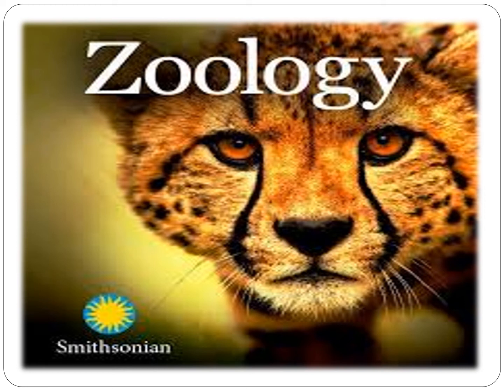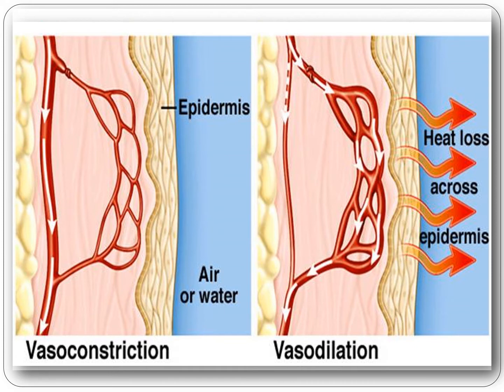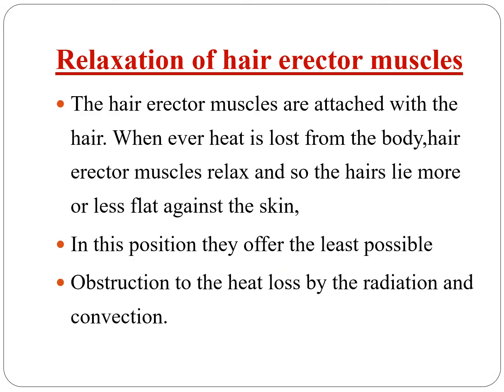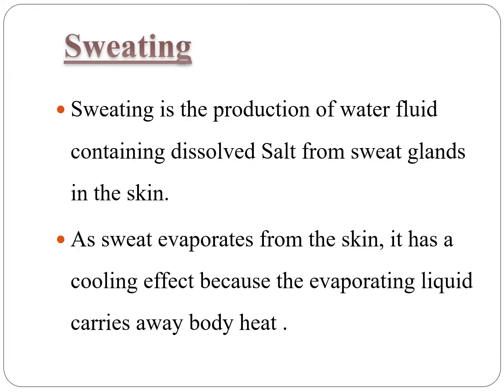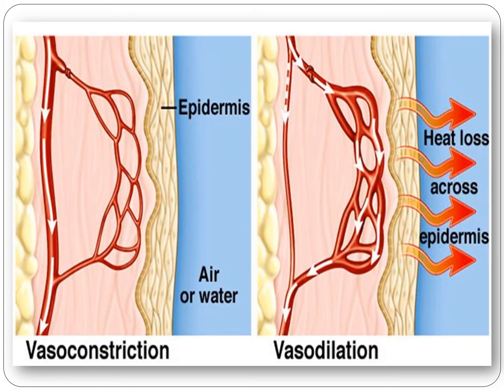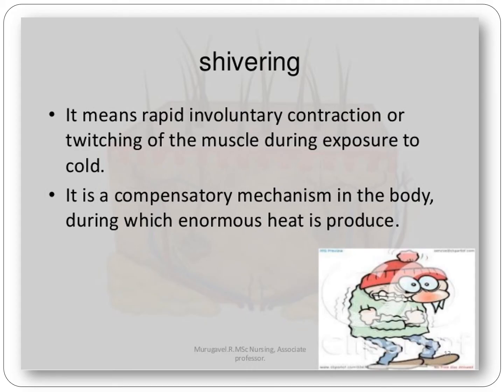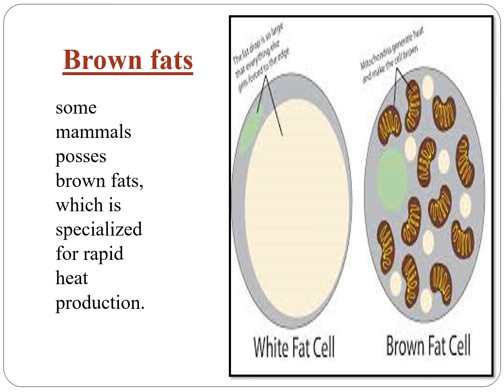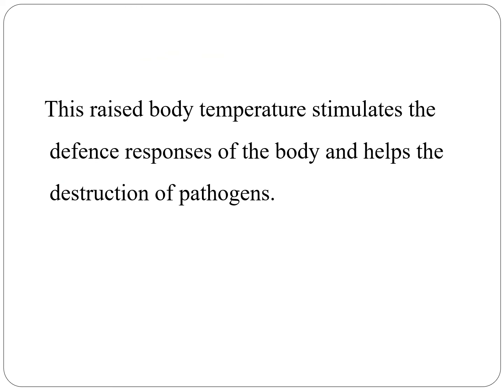2nd Yr Zoology Lec No 9